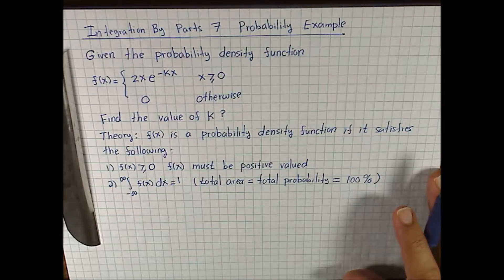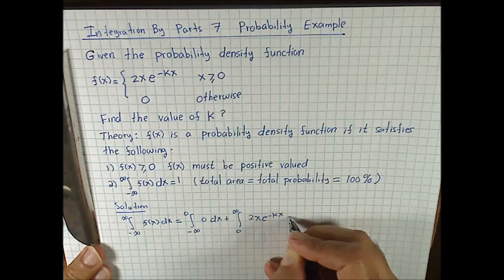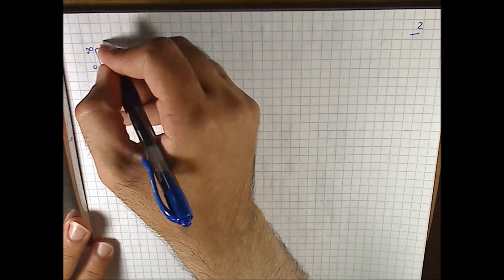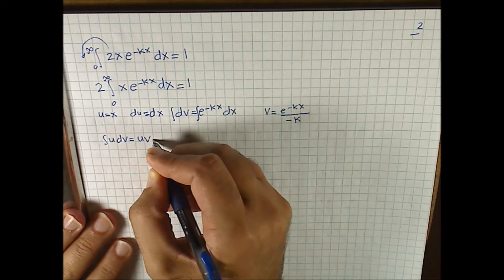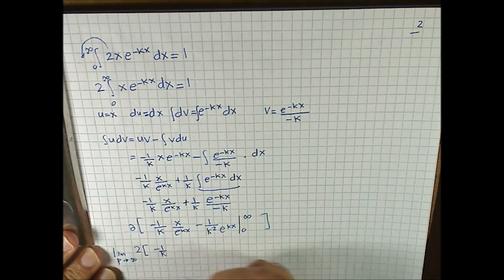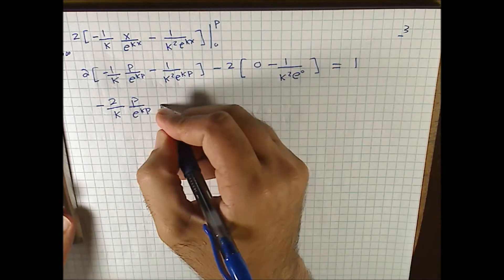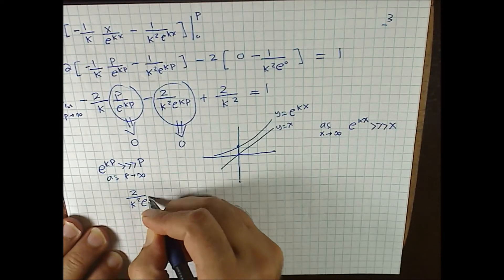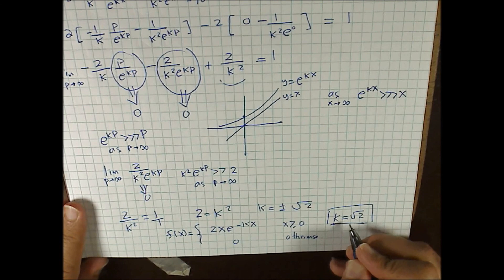Integration ∫ by Parts 7 Probability Application (Calculus 2)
This calculus youtube video covers integration by parts application to a continuous probability distribution.
Click on the Dropbox link below to download a PDF manuscript of the entire Calculus 2 ∫ video tutorial course with over 1000 solved examples with step by step visualized explanations!
Are you struggling to understand the core concepts of integration like the Riemann Sum or the Fundamental theorem of Calculus ? Would you like to improve your grade on the next Exam ? These supplementary Video tutorials on Integral Calculus are designed for University students taking UBC Math 101, UBC Math 105, UBC Math 103, SFU Math 152, Langara Math 1271 and TRU Math 1241. This mini video course builds up the foundations of Integral Calculus by introducing the concept of adding up rectangles to estimate the area under the curve, next we build up the formal definition of the definite integral by constructing the Riemann Sum and lastly we show how the Fundamental theorem of Calculus connects differentiation with integration.
Develop the techniques and strategies you need to master integration and to succeed in Calculus 2!